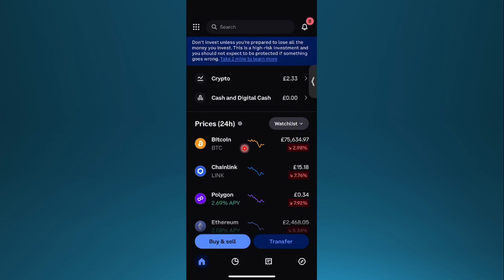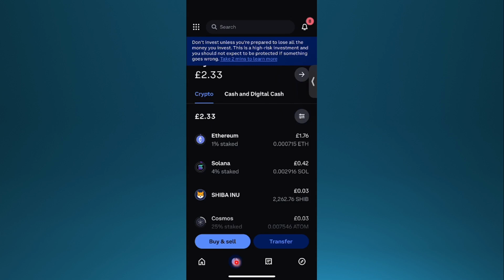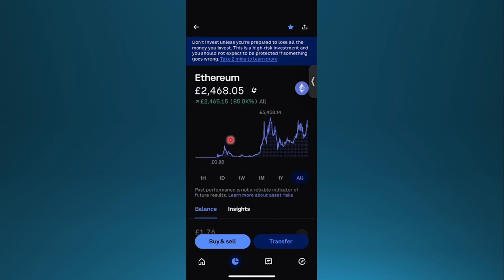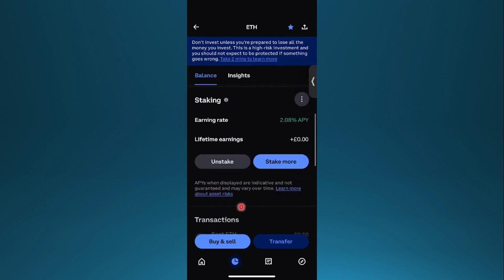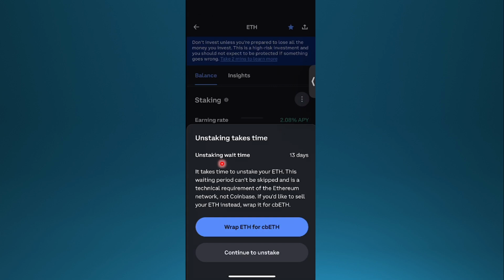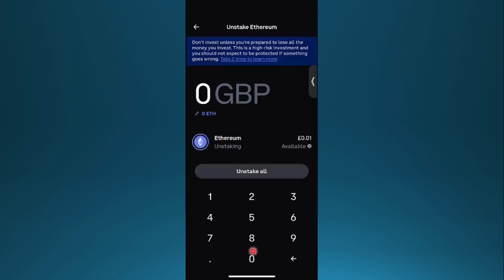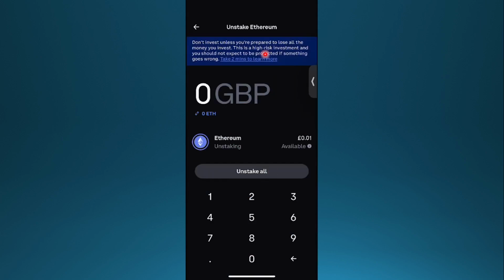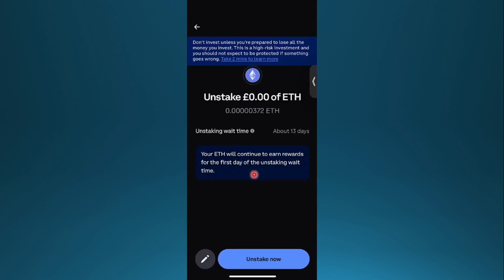How To Unstake On Coinbase (Full 2026 Guide)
Want to know how to unstake your crypto on Coinbase in 2026? This complete guide walks you through every step to safely and efficiently unstake your assets, including rewards, fees, and timelines. Whether you’re new to staking or a seasoned crypto investor, this tutorial will help you access your funds quickly while maximizing your earnings. Learn about Coinbase staking rules, unstaking periods, and best practices to ensure a smooth process without losing rewards.

🔑 What You’ll Learn:

How to unstake crypto on Coinbase

Steps for mobile and desktop users

Understanding unstaking rewards and penalties

Tips to avoid delays and errors

Managing multiple crypto assets

🌍 Works worldwide